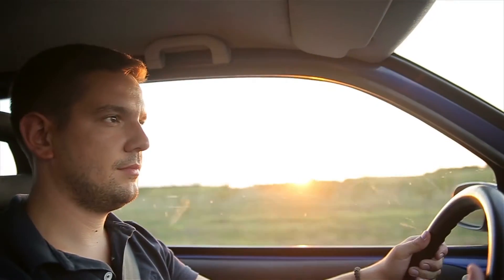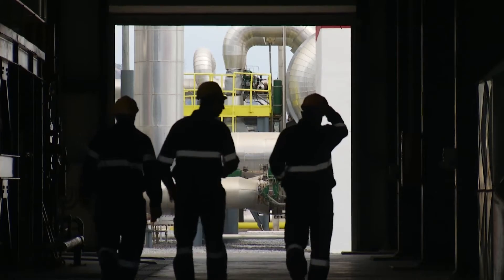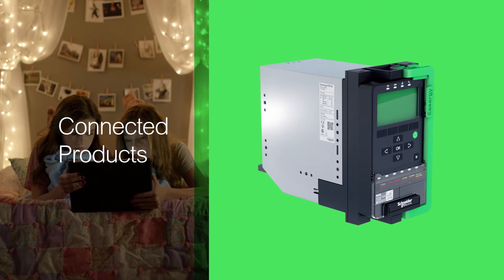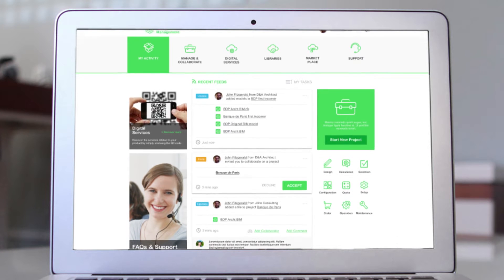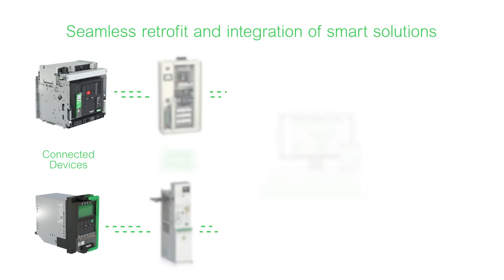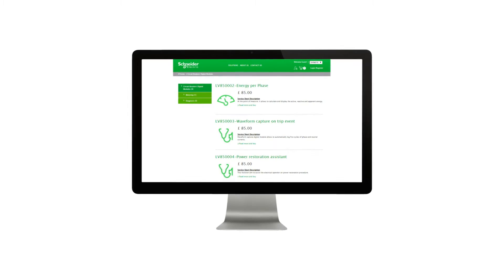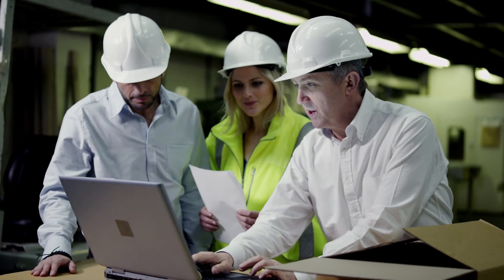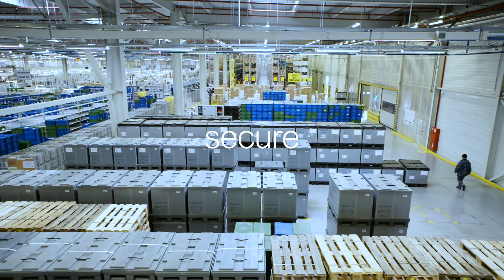Masterpact MTZ - Future Ready for Panel Builders and Contractors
Secure project lead time and quality, and save costs from design to commissioning. Our solutions allow you to provide complete MV/LV solutions that are ready for a more connected and efficient world.